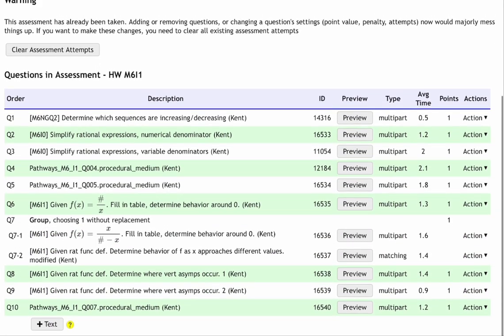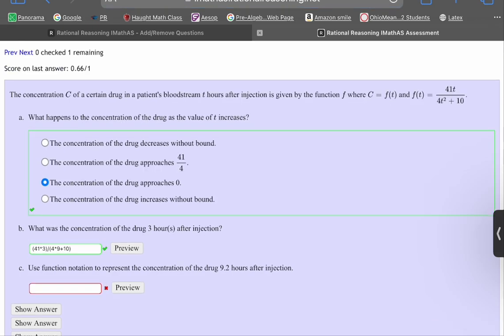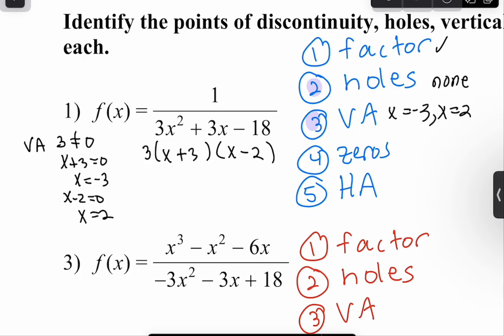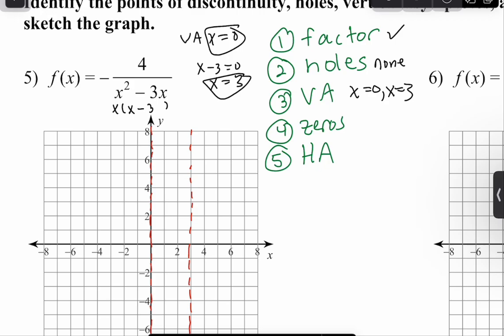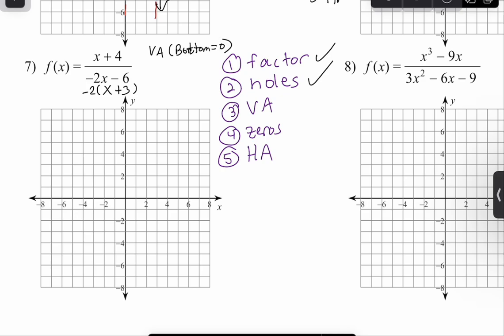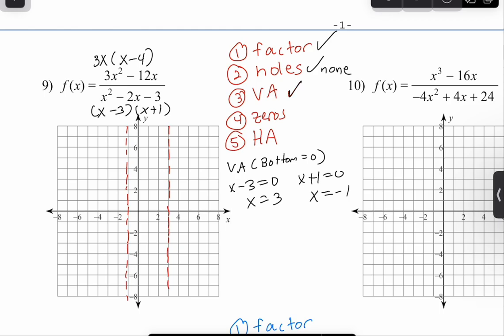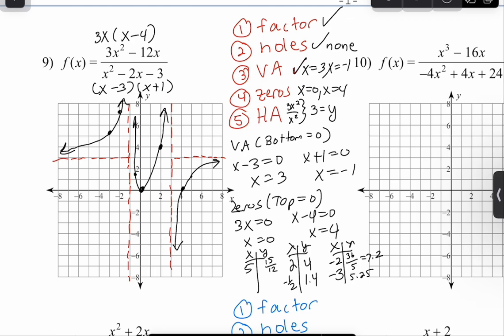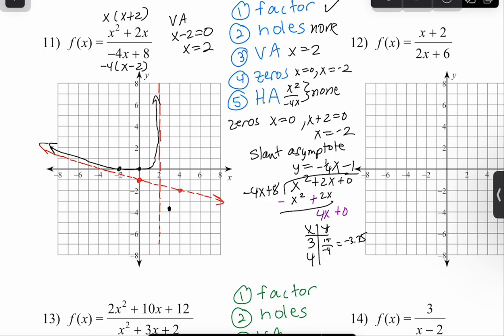6.3i Graphing rational functions